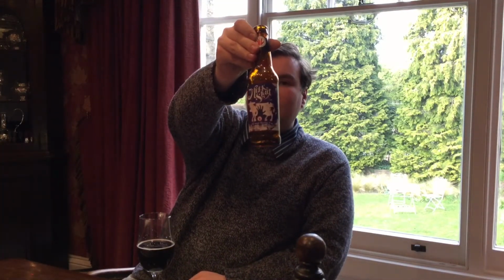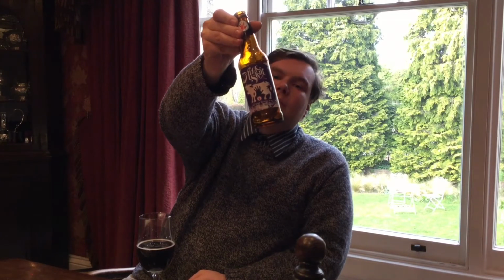7. HBW Four - Much Beer Coming Up!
Drinking Left Hand Brewing Milk Stout, looking ahead to beery days out and an update on my home brew plans.